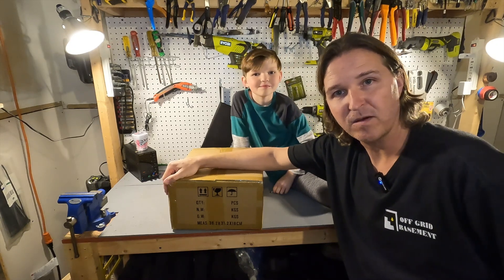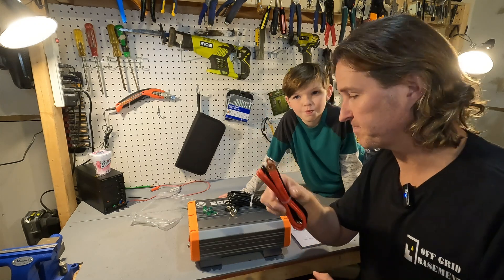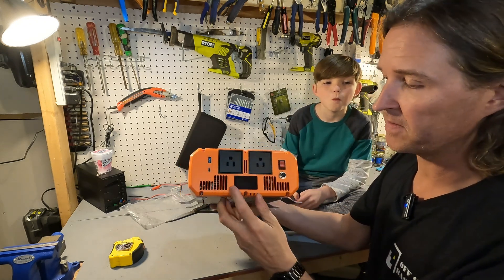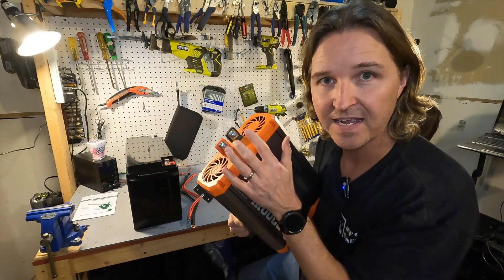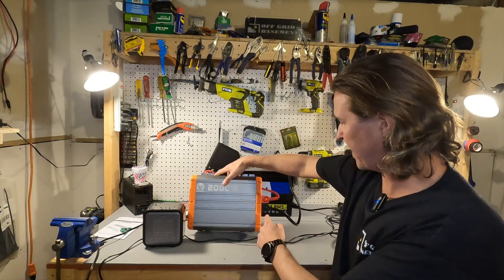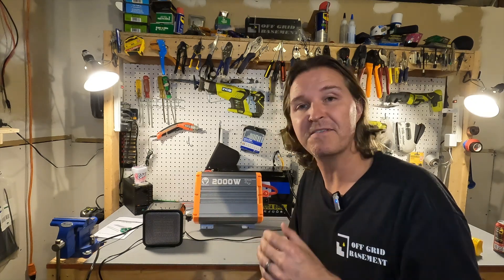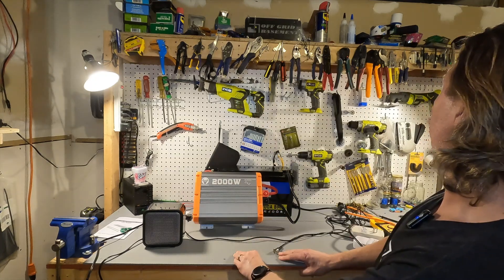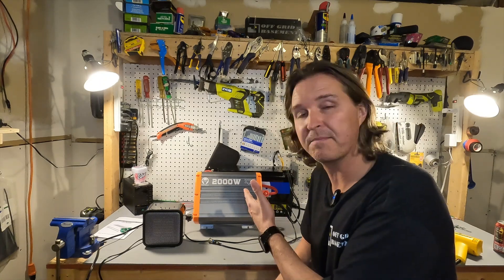I'm not impressed with the TopBull 2000w Pure Sine Wave Inverter. Horrible Voltage Drop!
TopBull sent me this 2000w inverter out for review.  I like what I saw at the beginning besides the fact that it has plastic sides.  After I started testing, it became clear this isn't an inverter I could recommend.  Sorry TopBull!

Thanks!